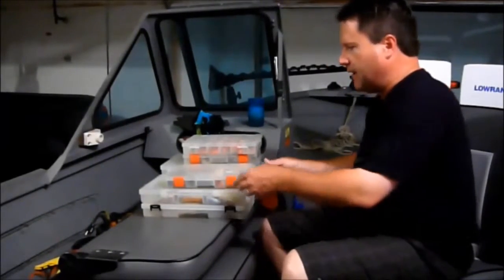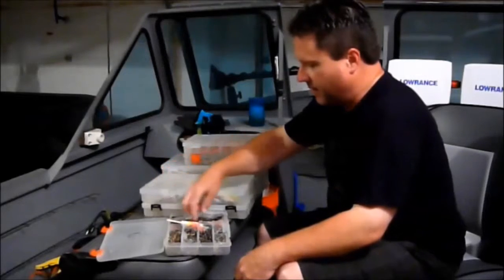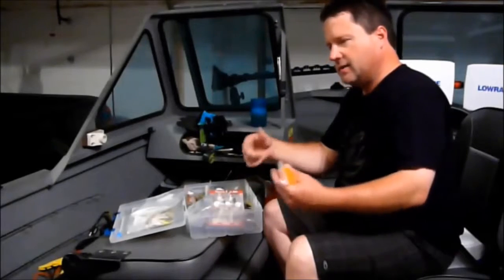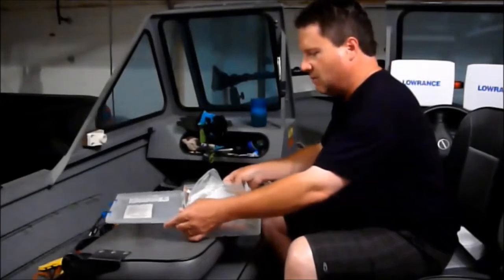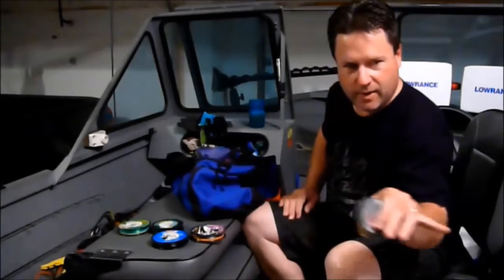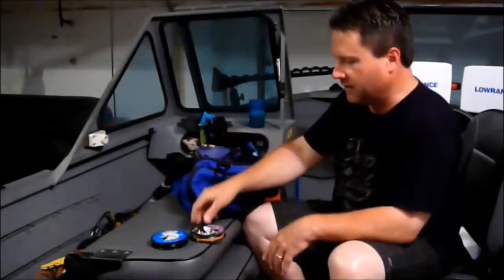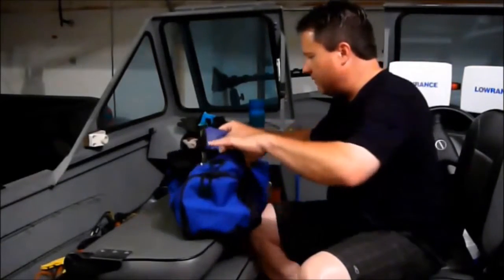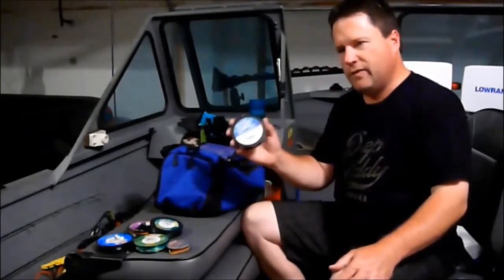MULTI SPECIES FRESHWATER TACKLE // 3 OF 3 - TERMINAL LINE xx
7 20 15 MULTI SPECIES FRESHWATER TACKLE   3 OF 3   TERMINAL AND LINE